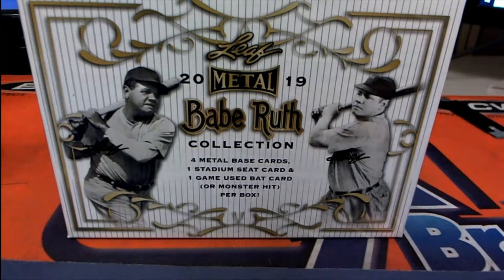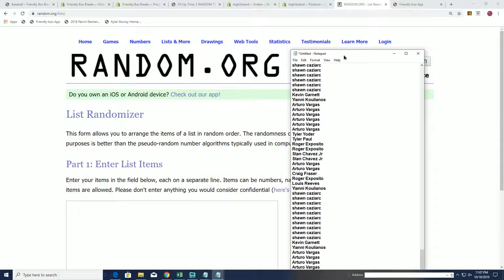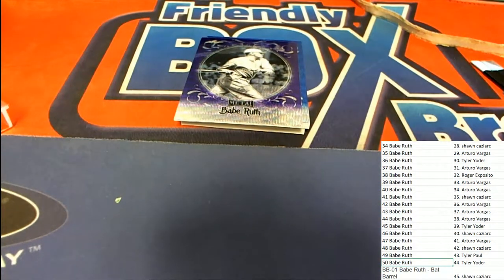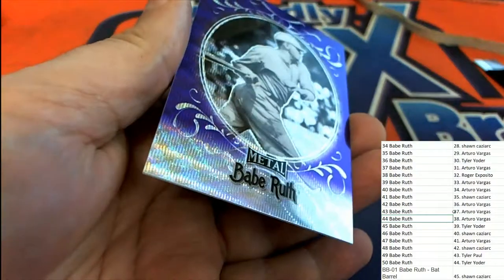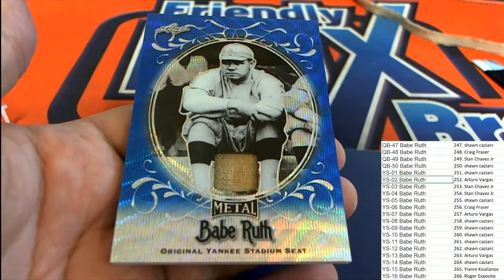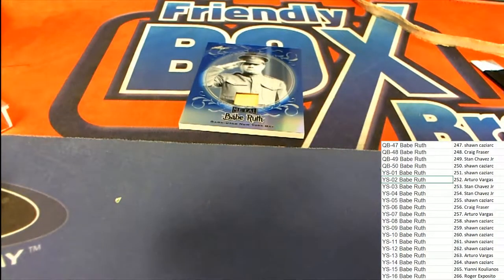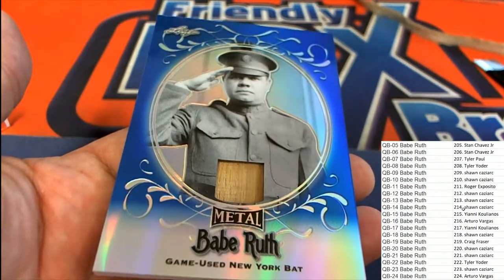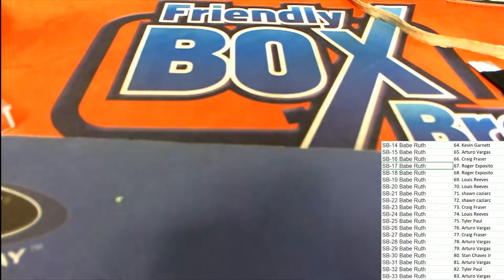2019 Leaf Metal Babe Ruth Collection Baseball Hobby Box ID RUTHRELIC103